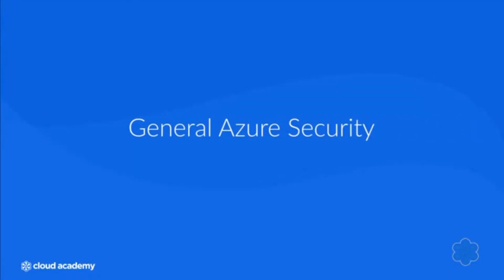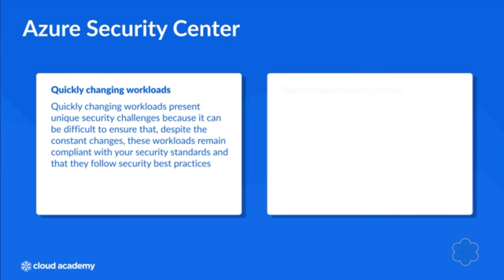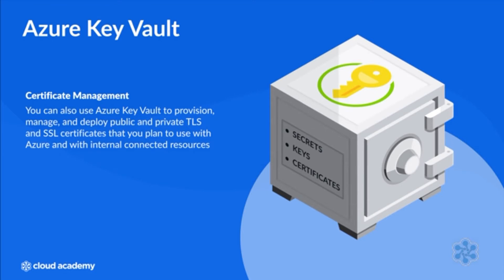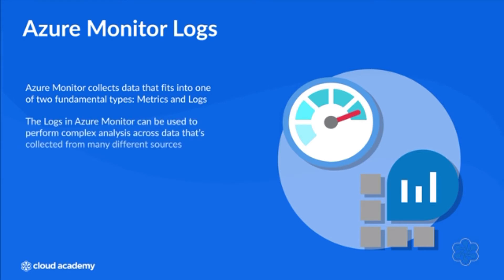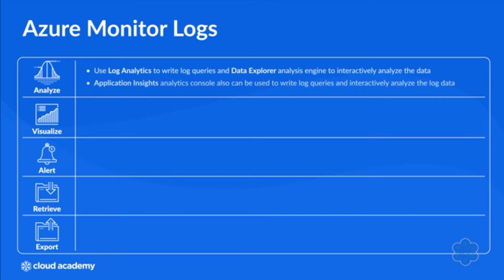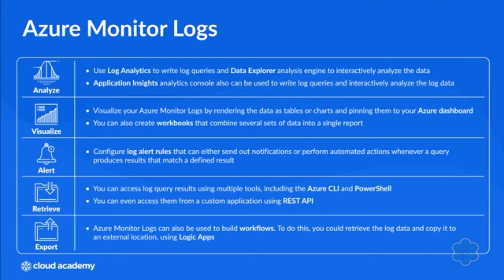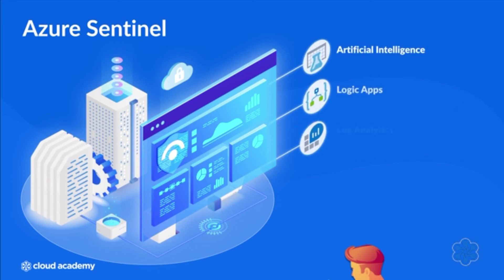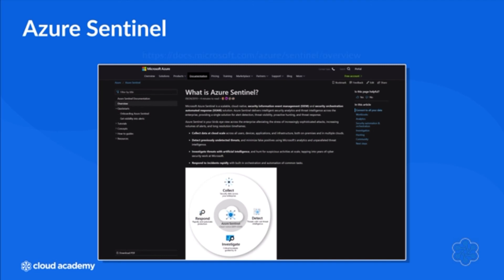General Azure Security - Azure Training | Cloud Academy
Security is a critical concern for anyone who uses the cloud. Microsoft takes this seriously and operates the Azure Platform with security as a key principle. Microsoft secures data centers, and management applications, and provides pay-as-you-go security services. Learn how to take advantage of these security features and services to enable strong security practices in your organization and to protect and secure your own cloud applications.

Azure Security Center is a unified infrastructure security management system. It’s used to improve the security of not only Azure resources, but also of your data centers. Security Center provides advanced threat protection for workloads in the cloud and for on-prem workloads by providing you with tools that you can use to harden your network and to secure your services.

Organizations will typically use Azure Security Center to address common security challenges, including things like workloads that are constantly changing and sophisticated security threats.

This lecture is part of the course "Microsoft Azure Security Solutions". The course begins by looking at Azure's shared responsibility model before moving on to look at various security topics within Azure: storage security, database security, identity & access management, and networking security. By the end of this course, you should have a basic understanding of all of the key security options and features available in Microsoft Azure.

The course is part of the "AZ-900 Exam Preparation: Microsoft Azure Fundamentals".